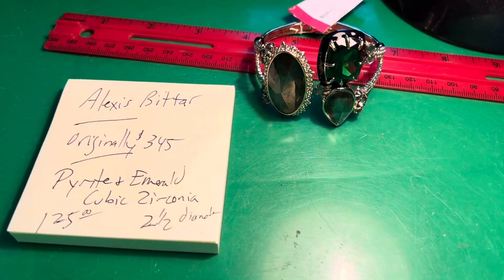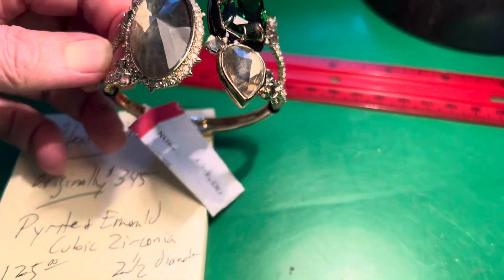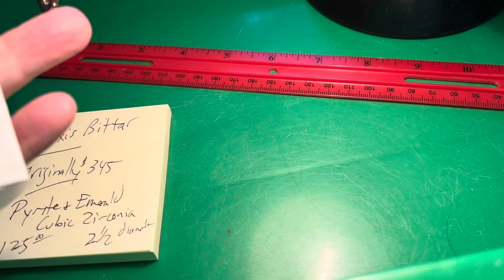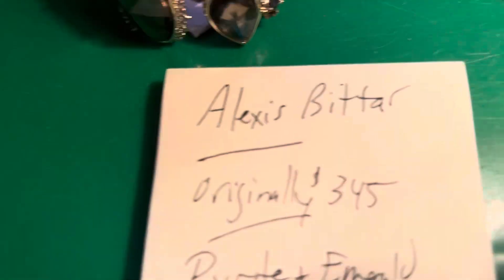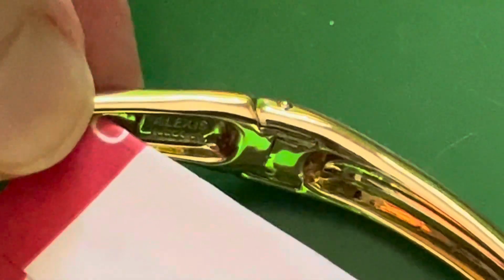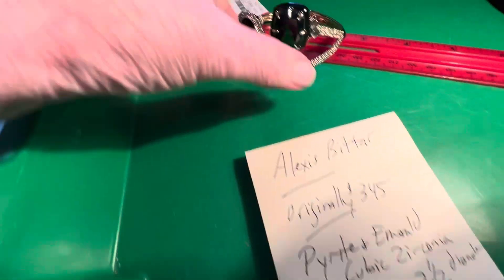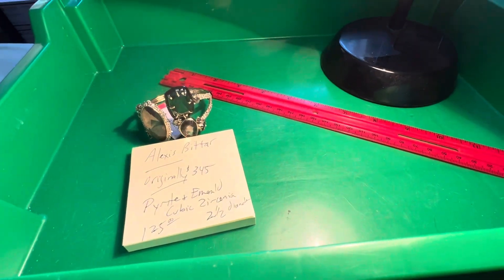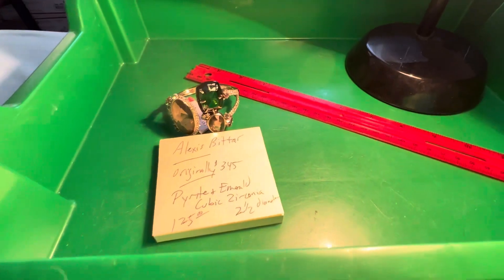Alexis Bittar stunner !